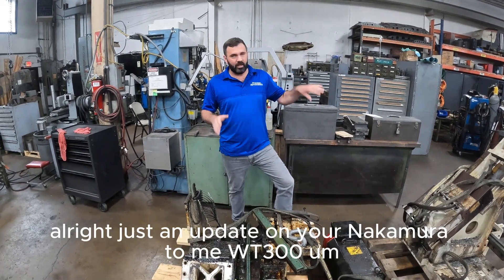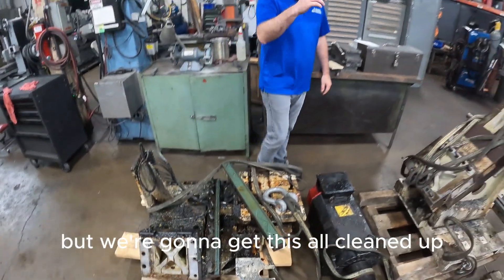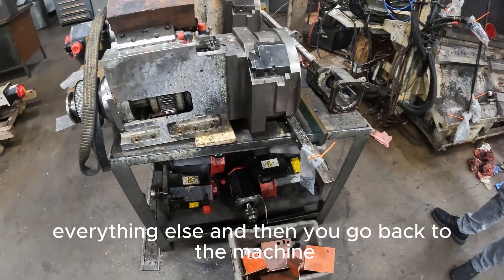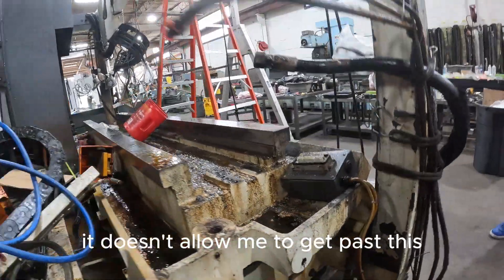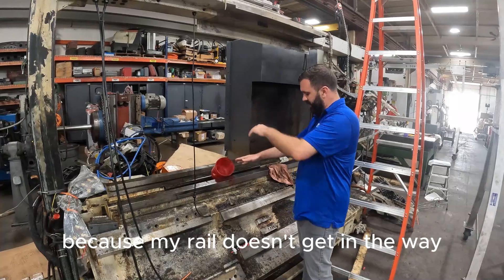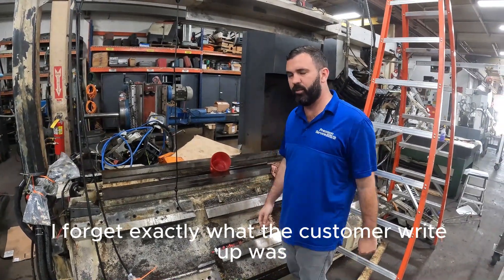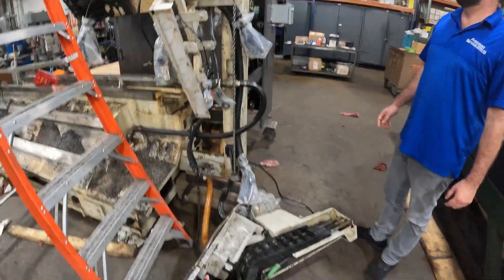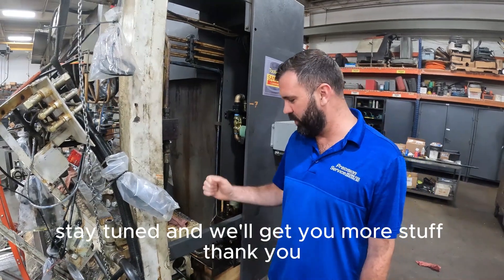NAKAMURA TOME WT-300 REBUILD PART 5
Hi, Kevin here with an update on the Nakamura-Tome WT-300 rebuild. We got lucky—the saddle and turret head on the base didn’t need major rework to bring everything back to centerline, saving us a ton of time. The downside? This machine has no plugs; everything is hardwired, which made disassembly a nightmare. Labeling everything was a huge task, but it’s done.

The machine is filthy, especially the sub-spindle and its motor. The upper X and Y axes look okay but have been neglected. The ball screw is shot, likely because it runs constantly in one area in a cell. We’ll scrape and align everything, replace ball screws and bearings, and check the motors. It’s a big job, but we’re tackling it.

We’ve got the main and sub-spindles, more ball screws, motors, wipers, and slides to go through. The bed is nasty and needs to be pulled out for pressure washing and regrinding. I can grind the top sides in-house, but the bottom ways are trashed, and my rail gets in the way. We’ll send the bed to a company with a wider column base to grind it flat, positioning it on its side for precision.

We’re using a gantry to support the top, but a small arm is blocking us, so we may add another gantry or extend the current one to lift the bed out safely. Some ball screws will be rebuilt, others replaced, based on the customer’s needs. We’ll also replace worn cabling and lubrication to ensure reliability, avoiding future issues under warranty.

The frame is tricky to work around, so we’re opening it up for more leeway. I’ll also share how we manage the hardwired mess—no plugs anywhere!